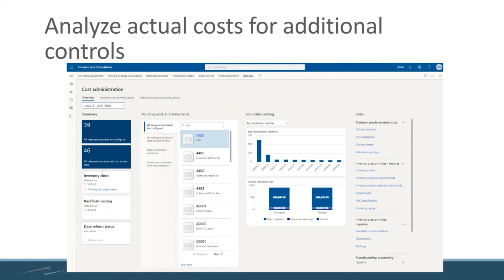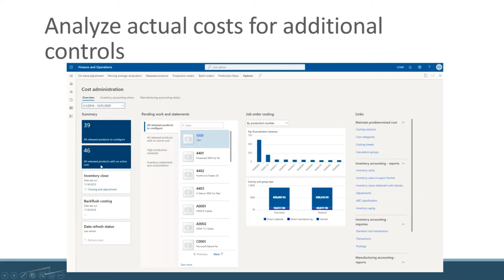Dynamics 365 for Manufacturing Cost Accountants Workspaces Overview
Learn how Dynamics 365 Finance and Supply Chain Management helps manufacturing cost accountants better manage their daily tasks. During this video, you’ll see how to set up your workspace view to analyze actual costs for additional controls, and gain a clear view of actionable items, production costs, and more.